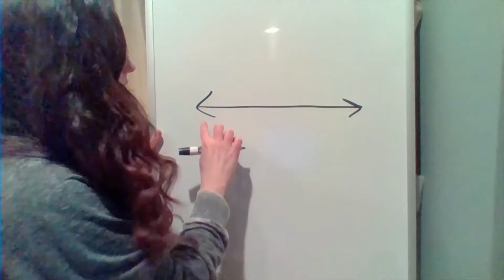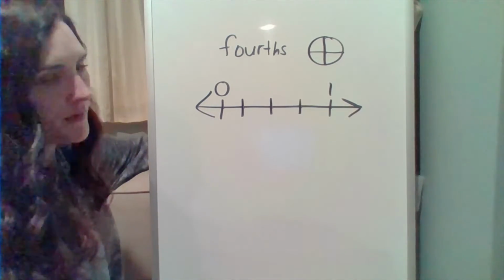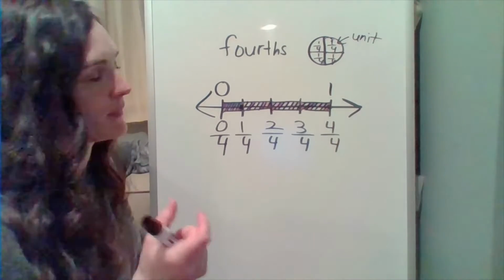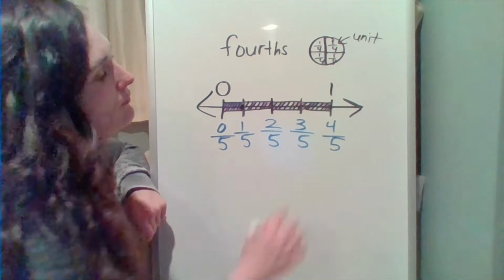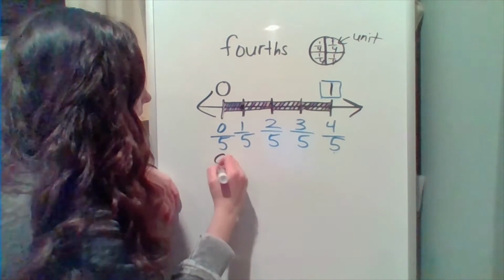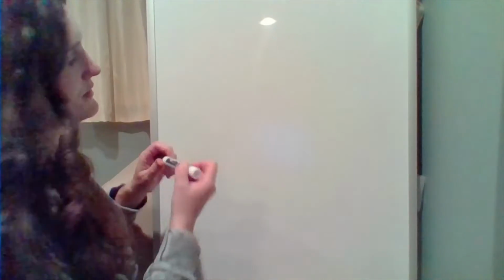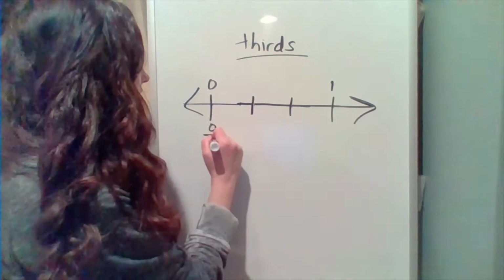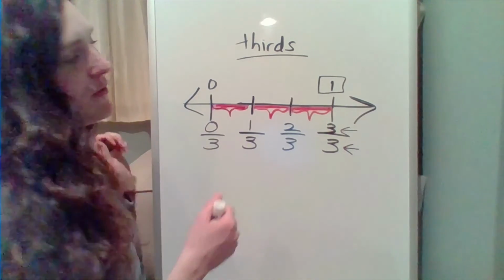Fractions on a Number Line Review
Let's draw basic fractions on a number line and explore some common errors.